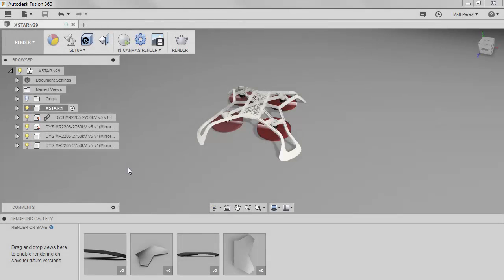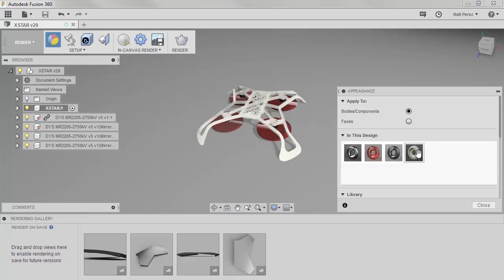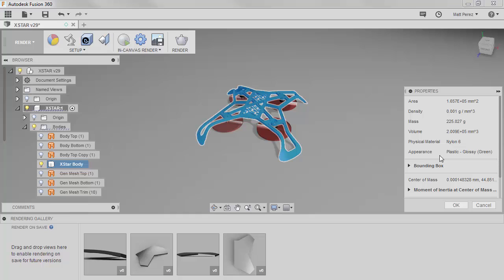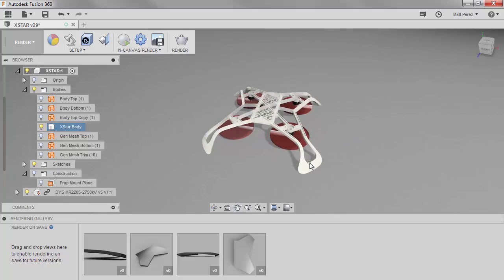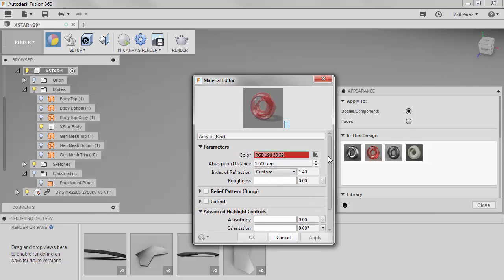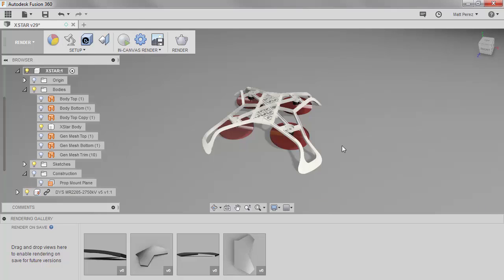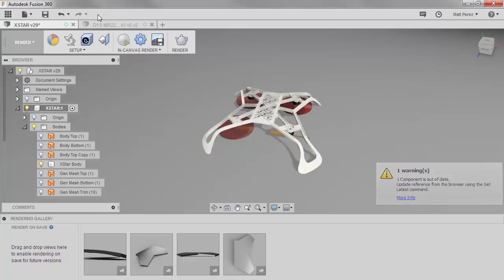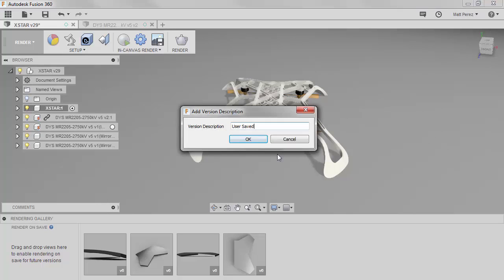Applying visual appearances - 3D Model Creation with Autodesk Fusion 360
Link to this course:
Design is the first phase in the digital manufacturing process. In this course, through a series of lectures and hands-on lessons, we’ll examine a designer’s approach to the design and manufacturing process—from concept to 3D model. We’ll start by applying design thinking to understand user needs, and then we’ll explore design criteria as we dive deeper into Autodesk® Fusion 360™ sketching, modeling, rendering, and documentation features.

Learnt very much in course my knowledge has bosted in autodesk fusion 360,now I'm able to create models correctly in fusion 360, nice course for engineering students,The course was handled really well. Myriad features of fusion 360 were explored in the methodical fashion. Course videos were clear and left no room for doubt.